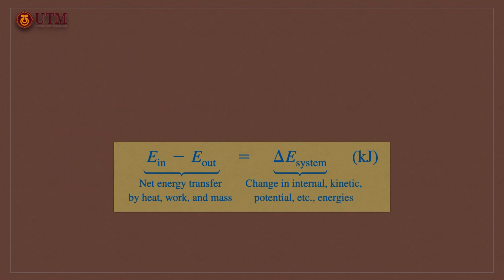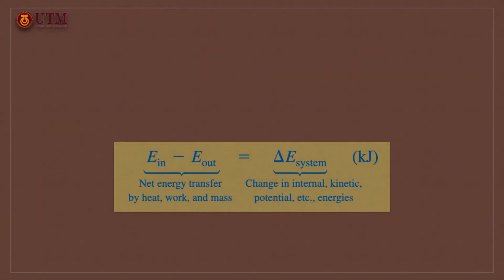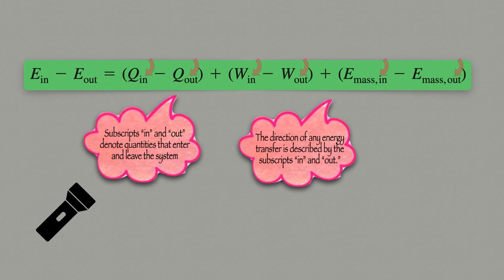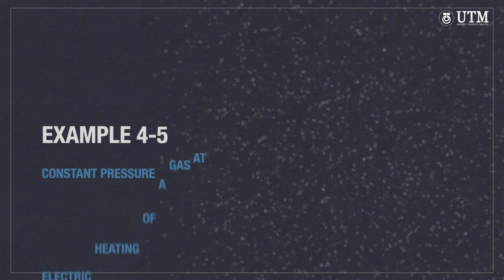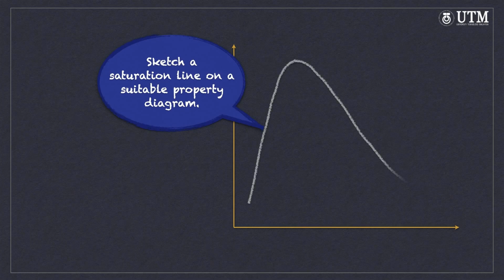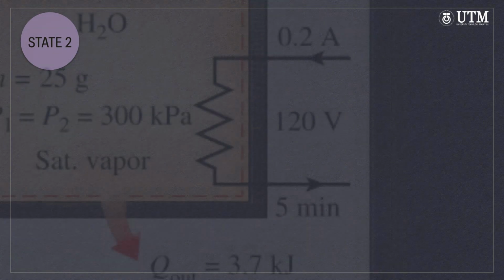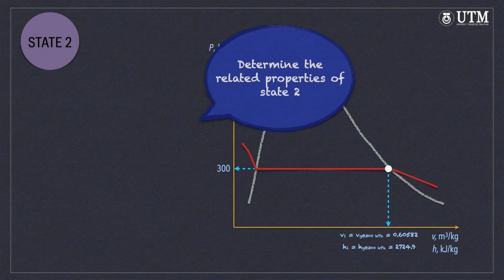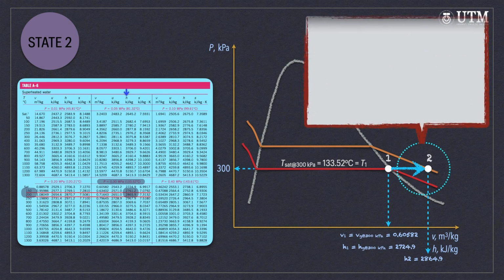ENERGY ANALYSIS OF CLOSED SYSTEMS (PT.3)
The flick presents a development of the general energy balance applied to closed systems based on Cengel, Yunus A., and Michael A. Boles., Thermodynamics: An Engineering Approach (SI Units). The McGraw-Hill Companies, Inc., New York.